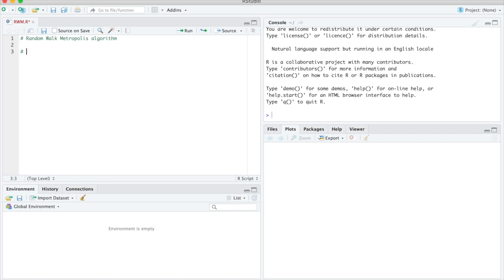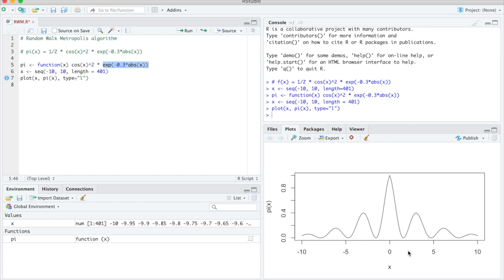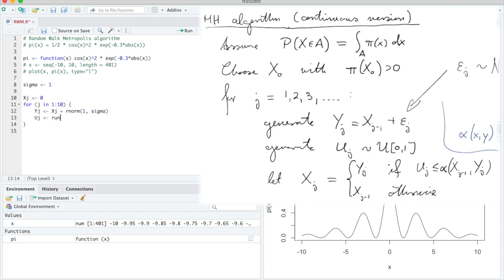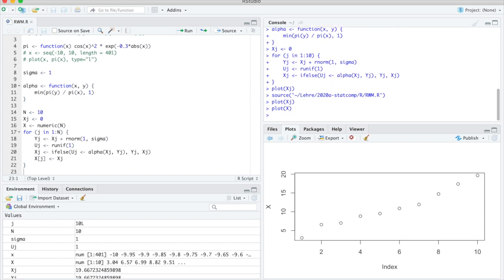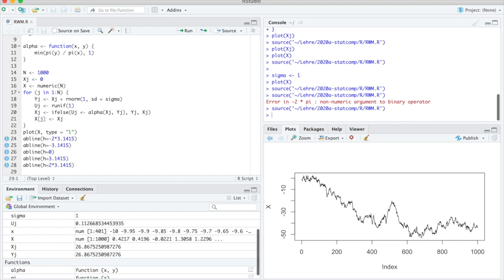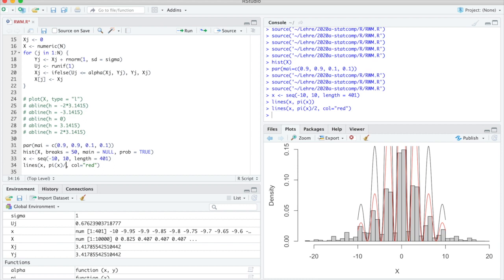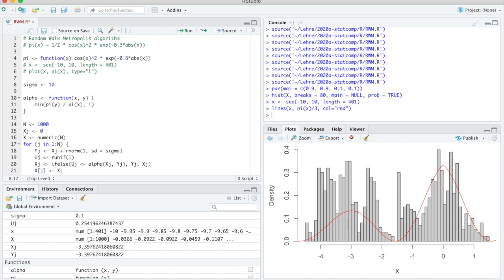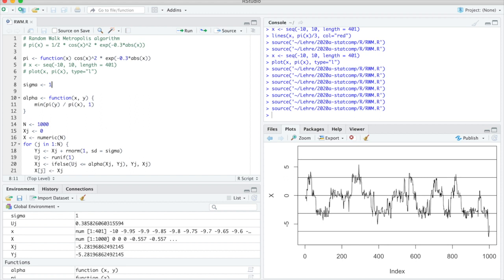Section 4.1, part 5 of 6